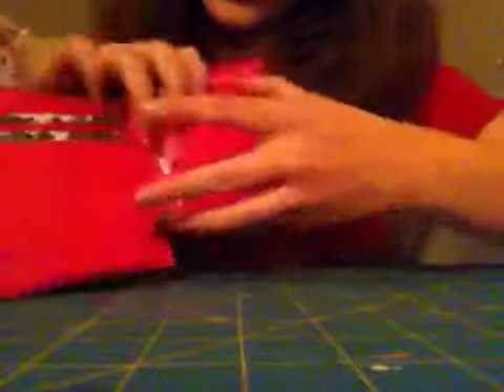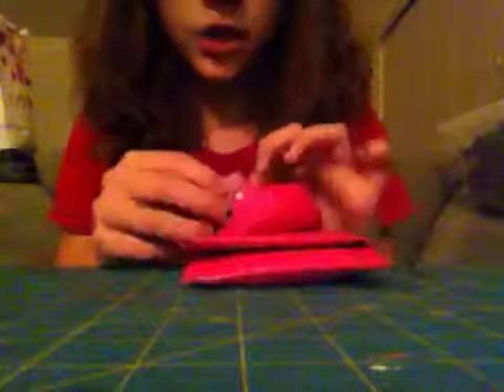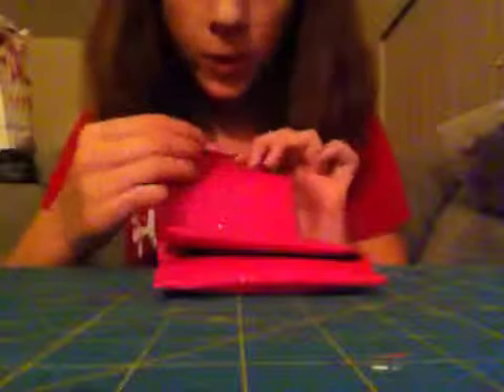Electronic case wallet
My complete idea plz don't steel